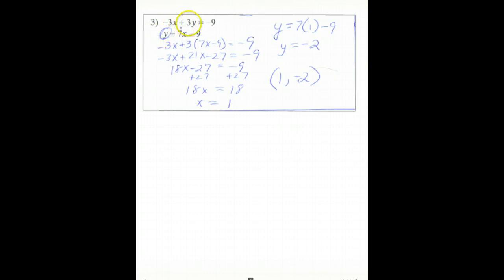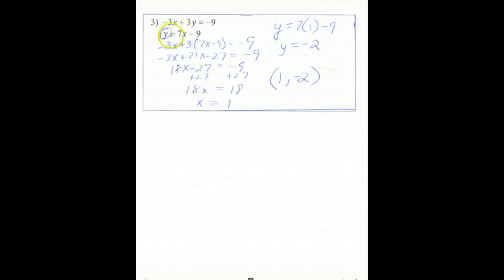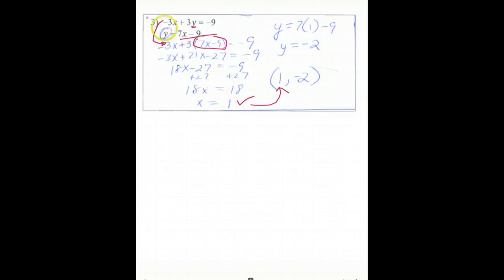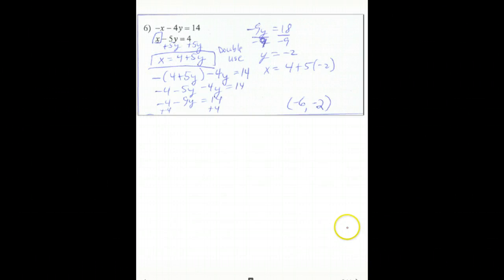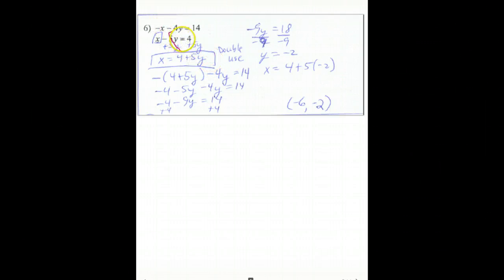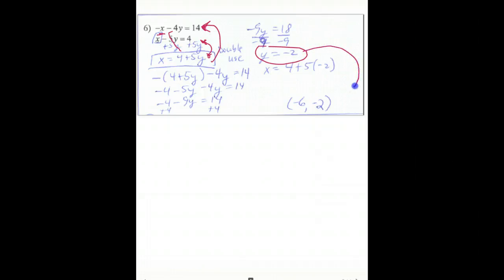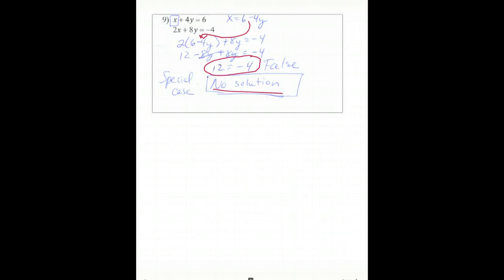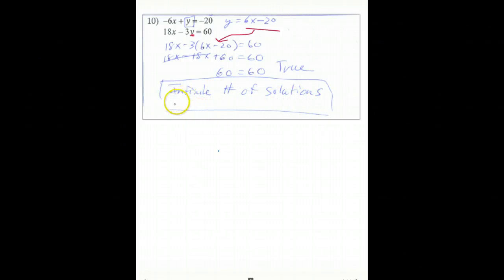Solving Linear Systems Using Sub Method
How to solve linear eqs using the substitution method